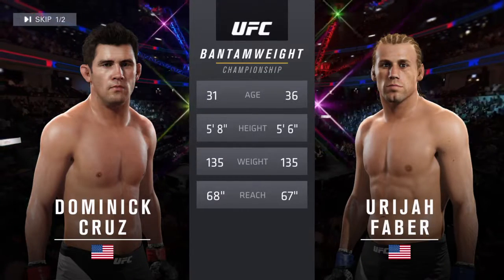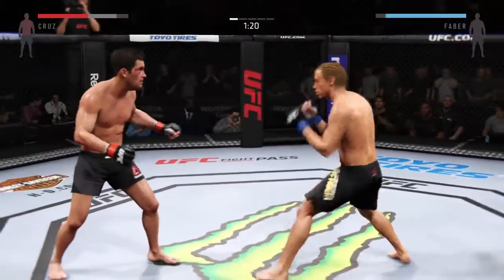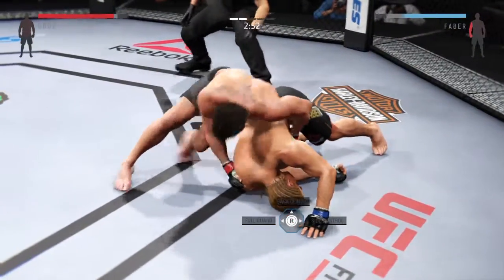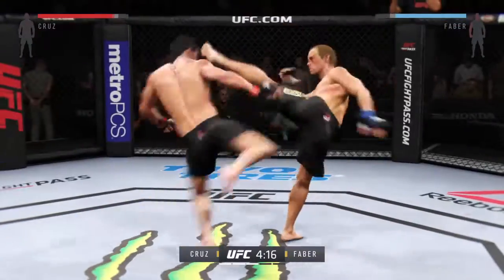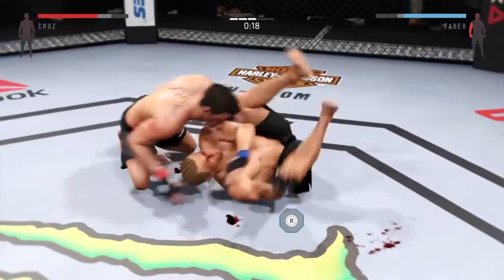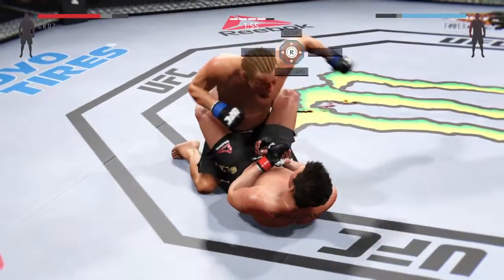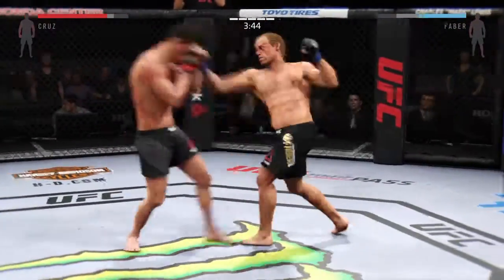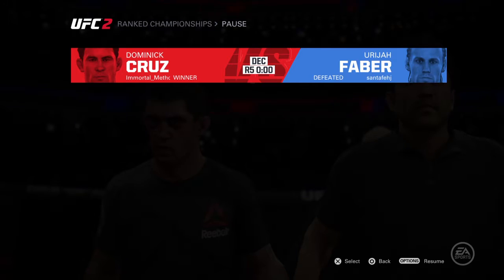이모탈메소드ㅠ판정패